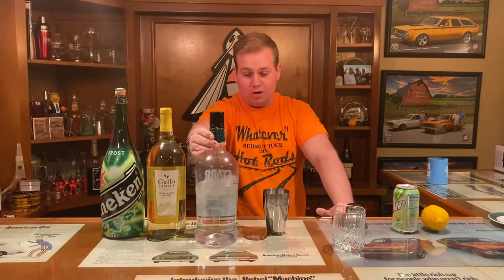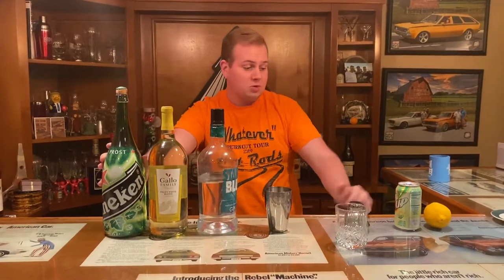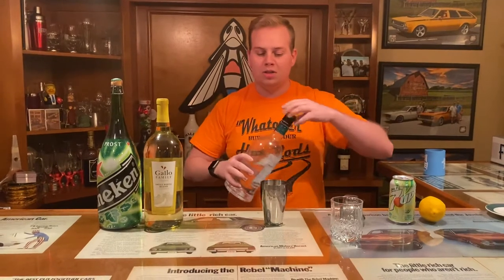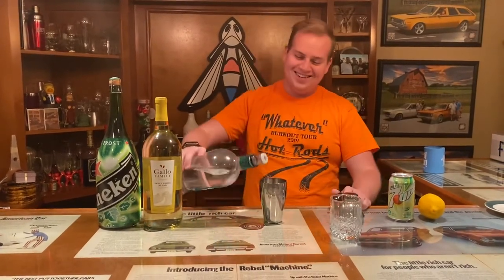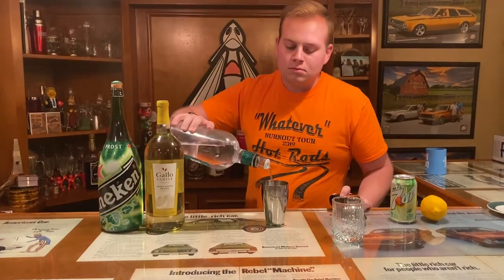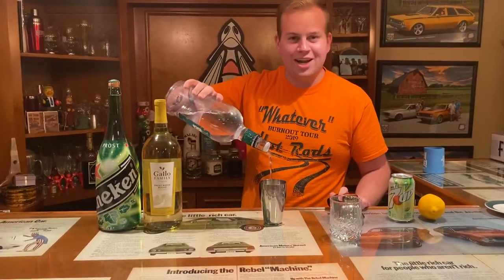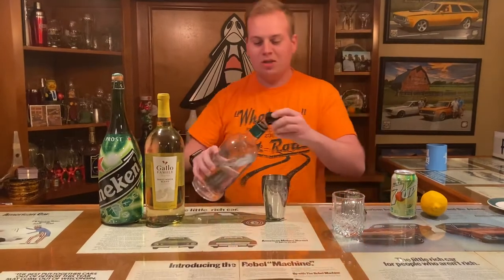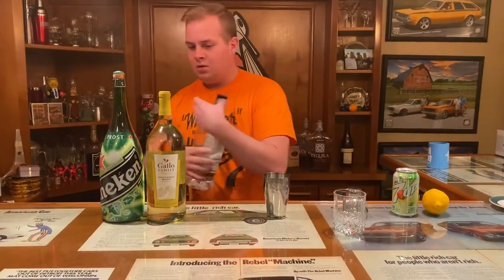The Hand Sanitizer: Basement Bartender